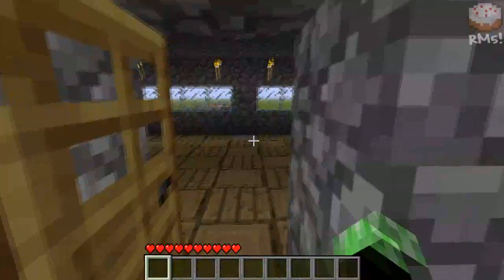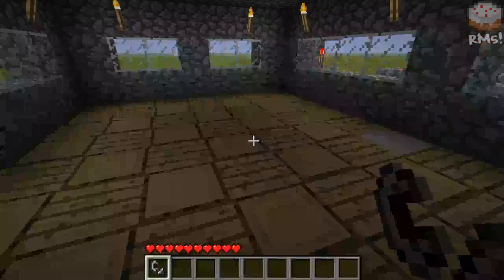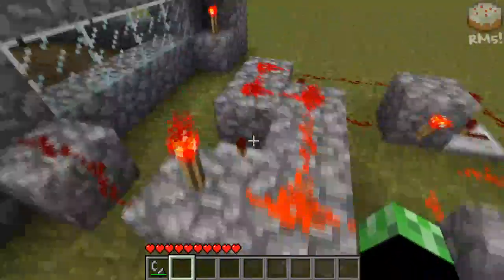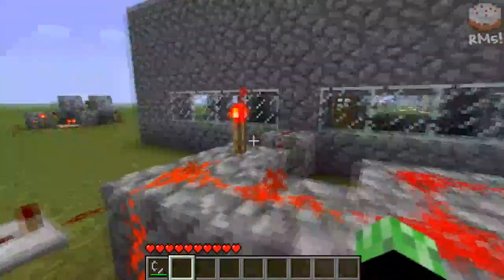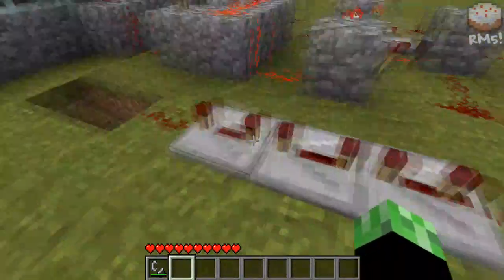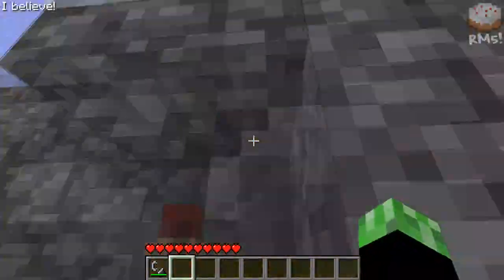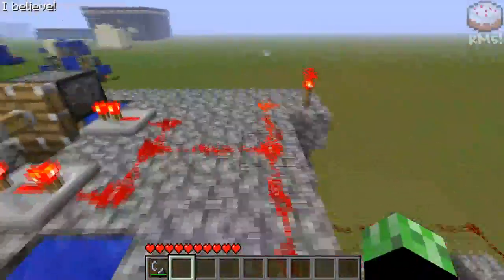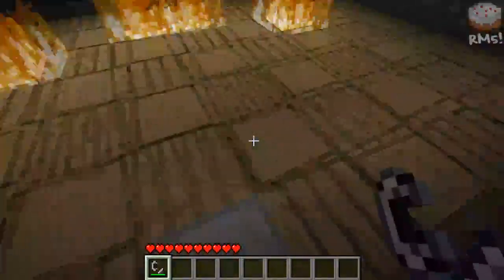Minecraft - Sticky Piston Sprinkler System [Beta 1.7.3]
Other systems!